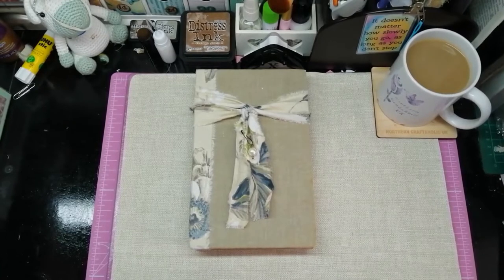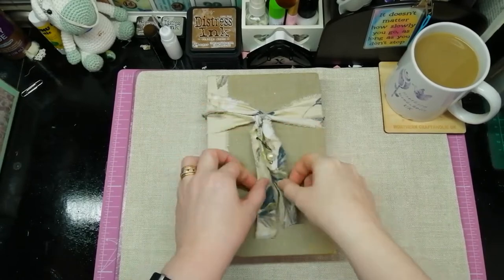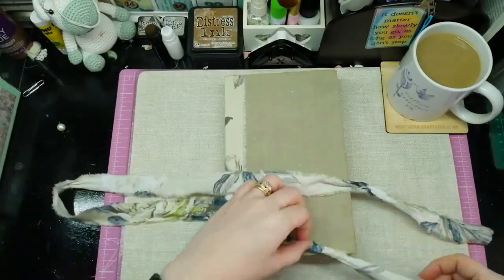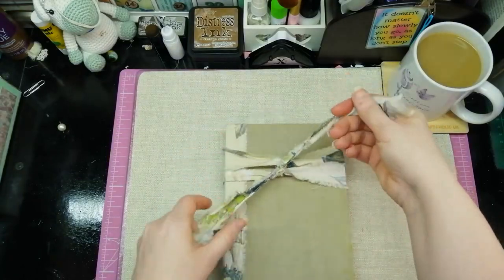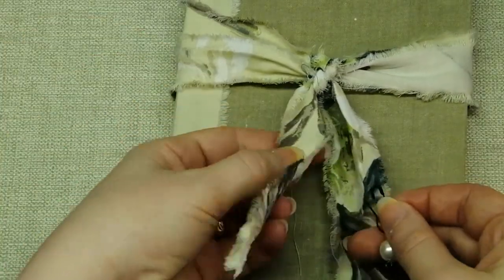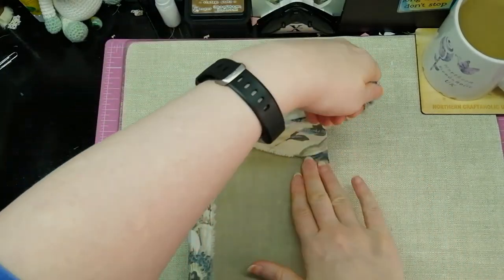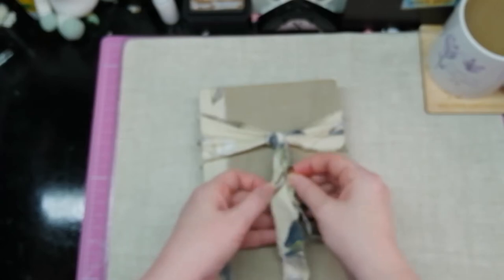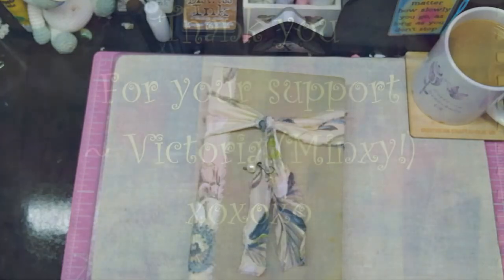Tutorial Thursday | June 2020 | Simple Loopy Bow Closure | For Liz van Wessem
Hey guys 🙋

Just a quick demonstration on how I tied the bow on the closure I used for the old book cover journal I recently made. I forgot to slow the video down when it got to that point, so thank you to Liz for pointing that out!

Want to open your own Esty shop?
Use this link to open your account and once you have completed the process you will receive x40 FREE listings to help get you started.

Upon completing your shop registration process, I will also receive x40 FREE listings on my Etsy account as well as a kick back for you using my recommend a friend link. It DOES NOT cost you anything or take anything away from you.

Lori Goodman - Lori's Creative Studio

Michelle (Shell) - Shell’s Cards, Colouring & Crafts